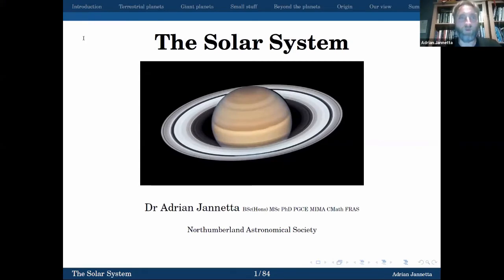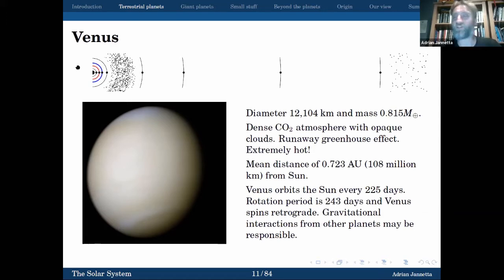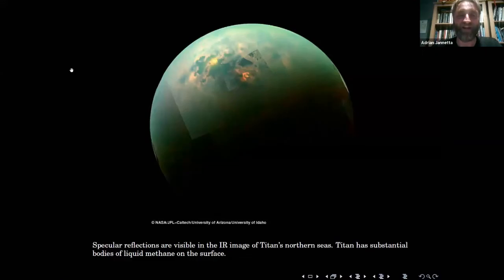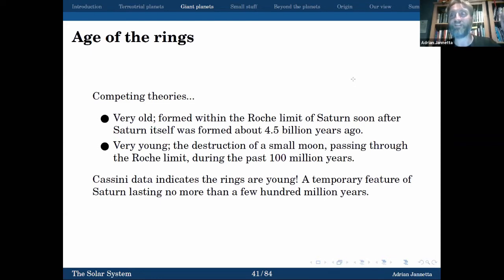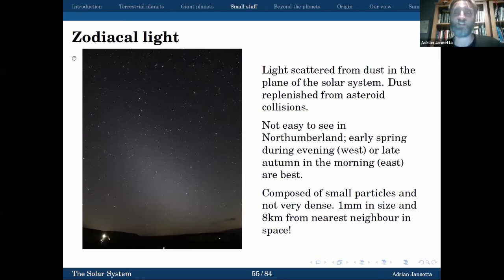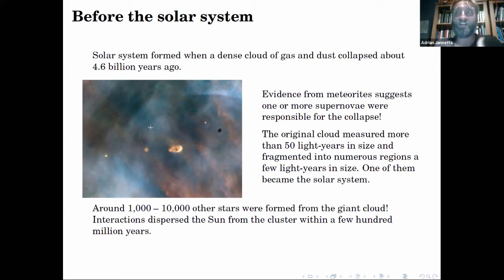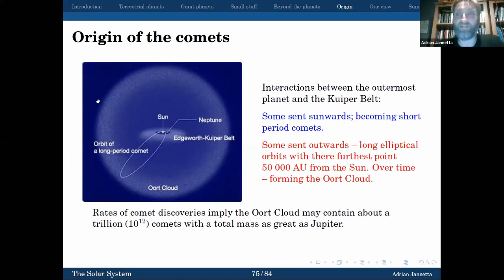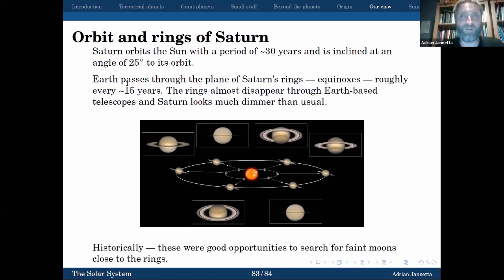Nastro - Beginner's Guide to Astronomy Part 1: Introduction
Introduction to the Solar System by Dr Adrian Jannetta